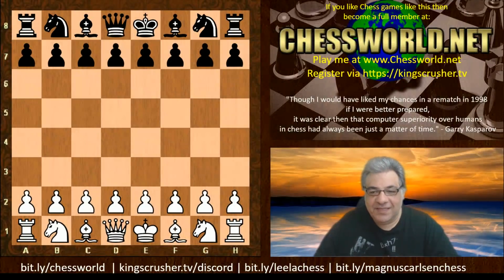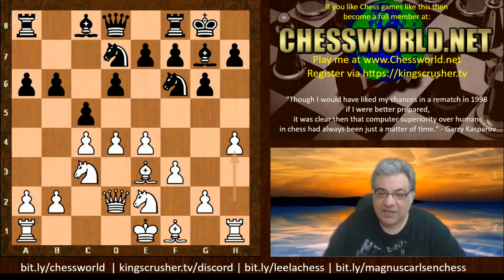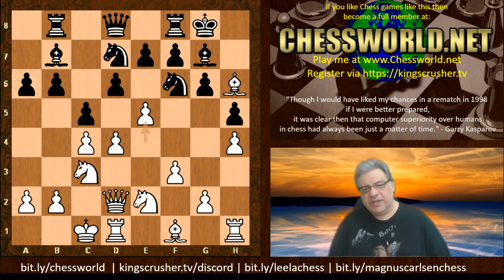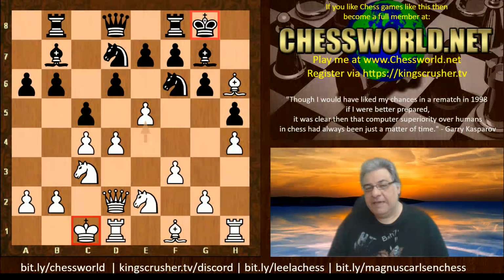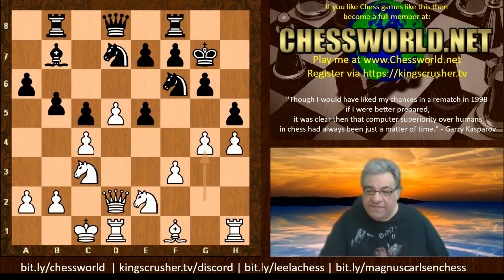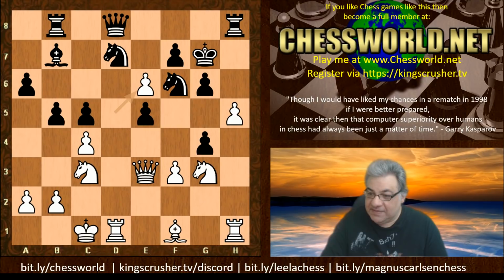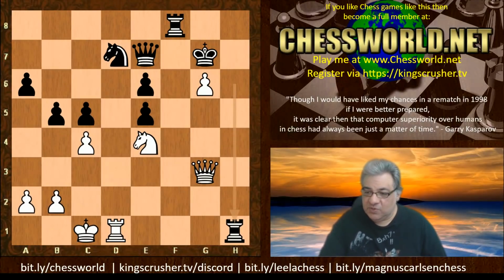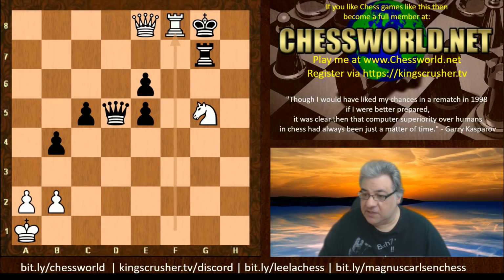Win Probabilities vs Calculation || Highly Evolved Leela vs RofChade || TCEC Season 18 Premier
FIDE CM Kingscrusher goes over Win Probabilities vs Calculation || Highly Evolved Leela vs RofChade || TCEC Season 18 Premier

The Game qualities that kingscrusher looks for are generally amazing games with some awesome or astonishing features to them. Many brilliant games are being played every year in Chess and this channel helps to find and explain them in a clear way.  There are classic games, crushing and dynamic games. There are exceptionally elegant games. Or games which are excellent in other respects which make them exciting to check out.  There are also flashy, important, impressive games. Sometimes games can also be exceptionally instructive and interesting at the same time.